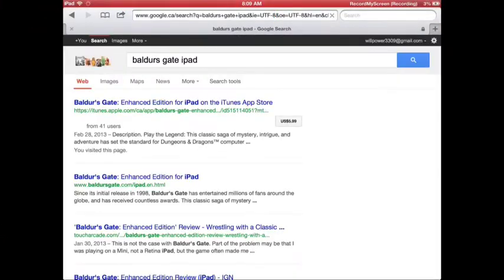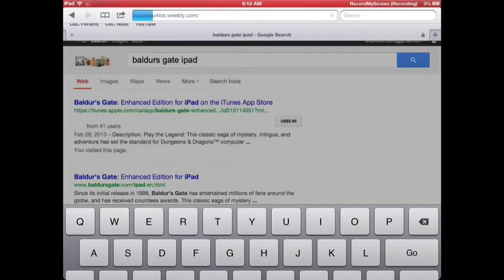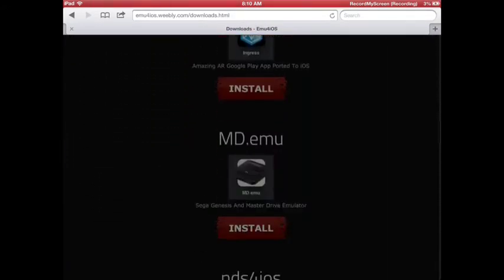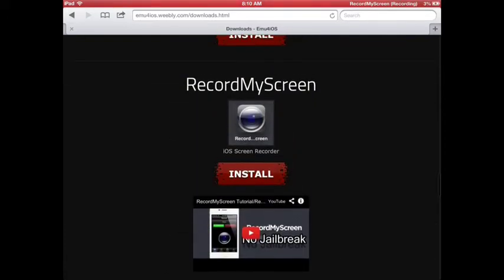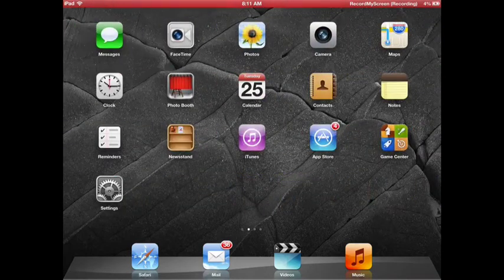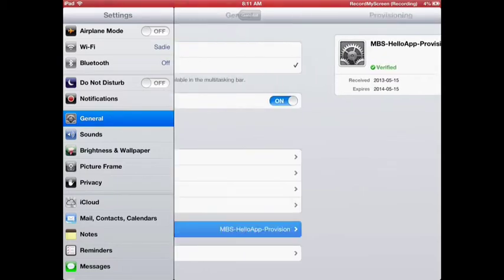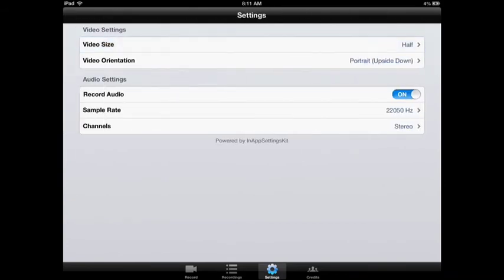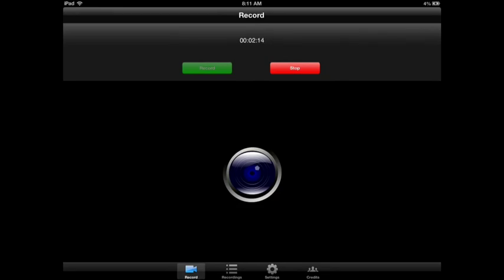How I Record My Screen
UPDATE: To download, change your date to July 16. 2013 :)

Hey everyone!! Today I'll be showing you how to record your iDevice screen legally, without a jailbreak.
Device used in video: iPad 4